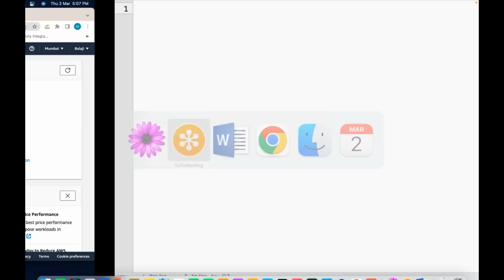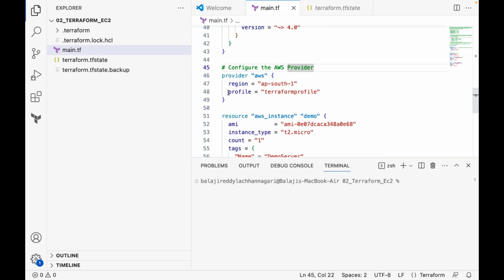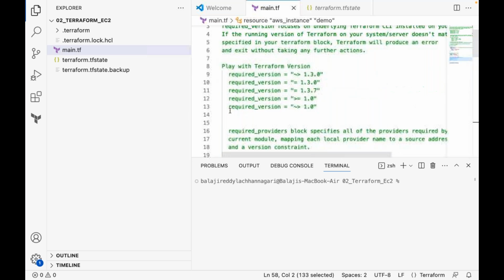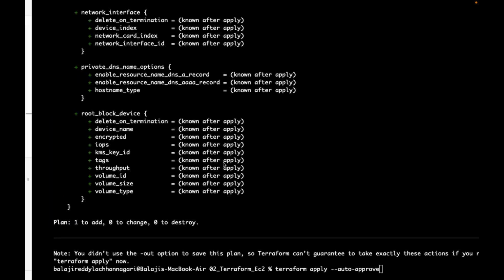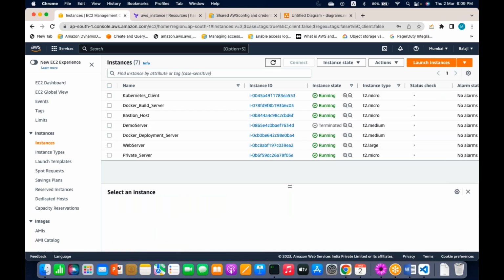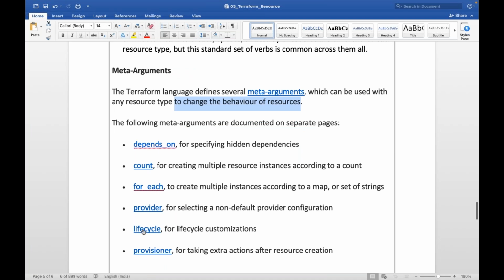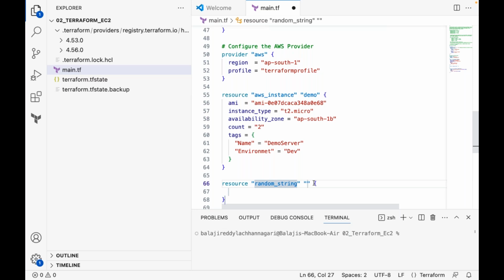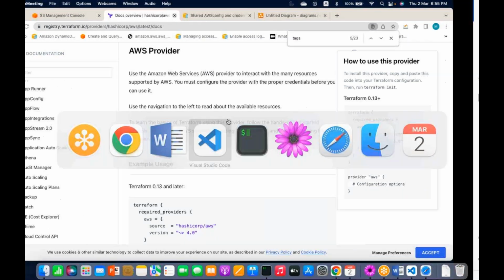Terraform - Session 27